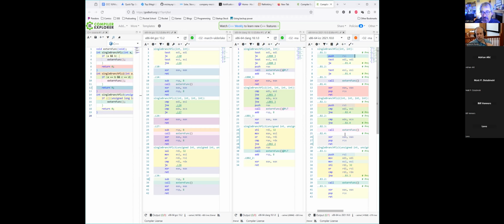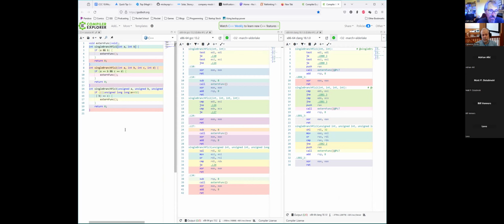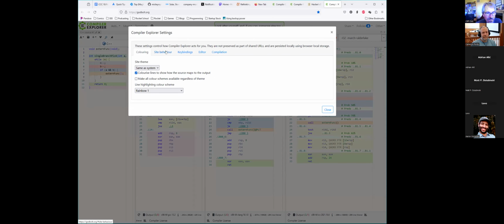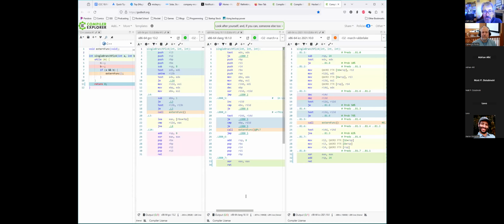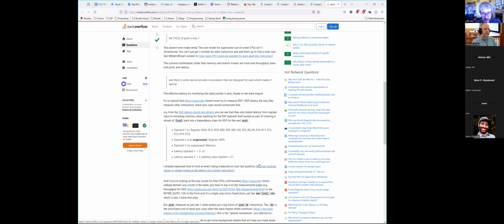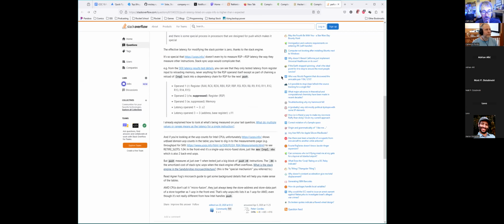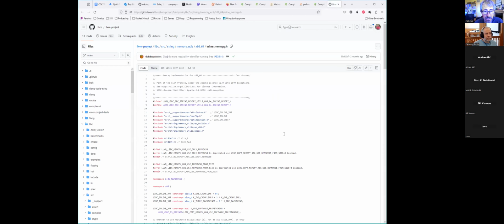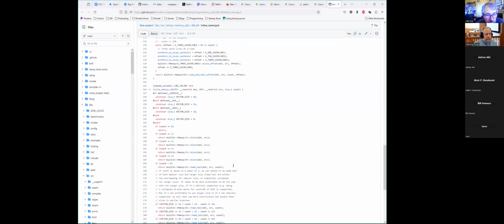Coffee Compiler Club, 2024_05_10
Coffee Compiler Club meeting on May 10, 2024

Start - 10:07:13

Missing my usual recorder, times very approximate, sorry!

[Timestamps]:
00:00:00 - intro
00:00:45 - Levo micro profiling / optimizations, Godbolt.
00:00:?? - All about mem copy
01:30:00 - Adrian demo -better tooling for compiler writers
01:35:00 - Profiles from 100,000+ servers